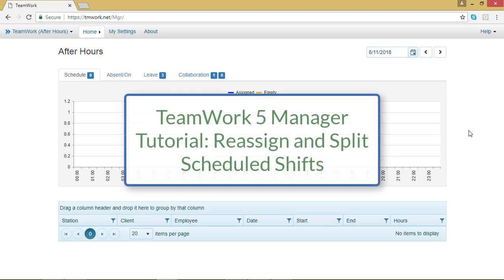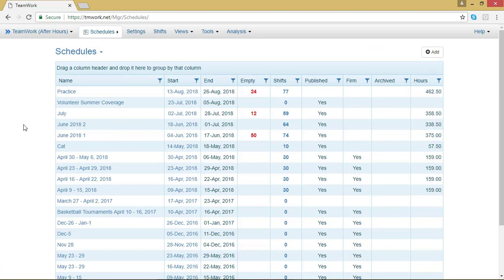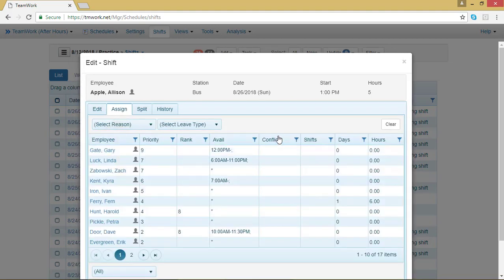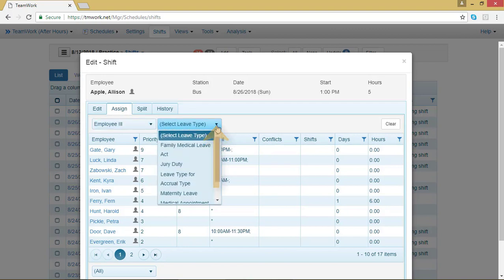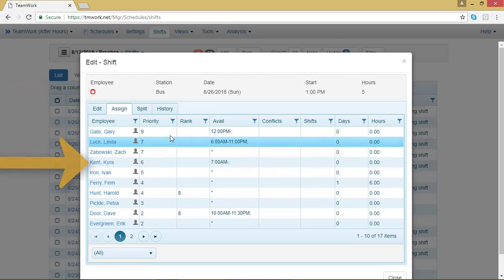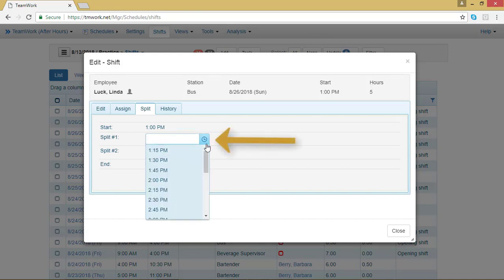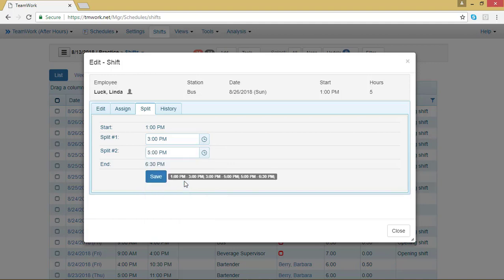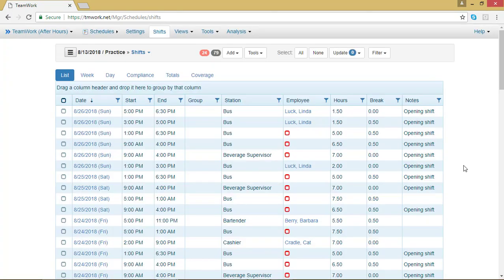TeamWork 5 Manager Tutorial: How to Reassign and Split Shifts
This video walks you through how to reassign and split scheduled shifts. Both of these features are useful when an employee calls in sick or has to leave early and allow you to document the change in coverage.